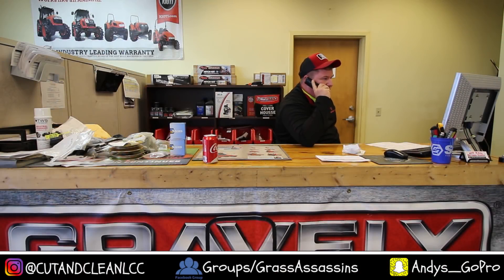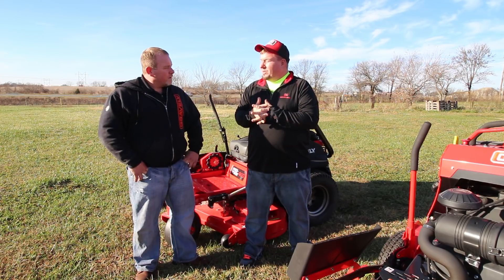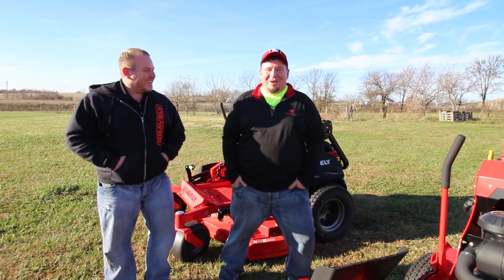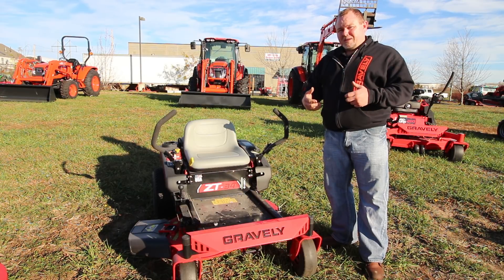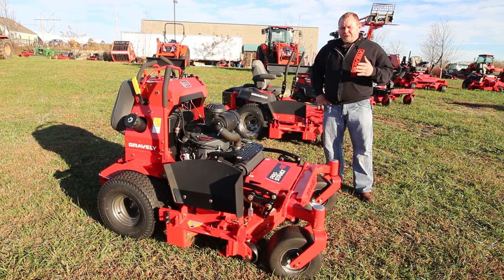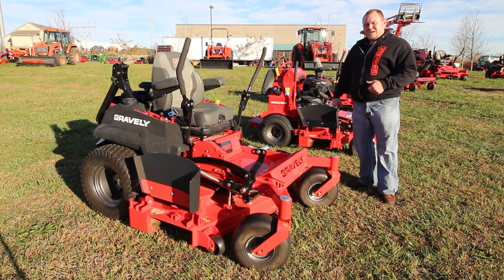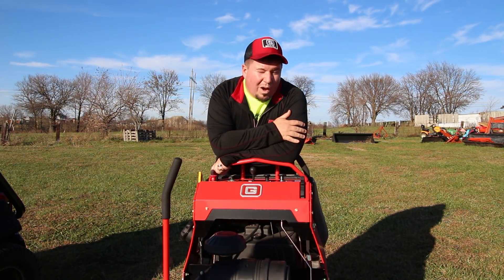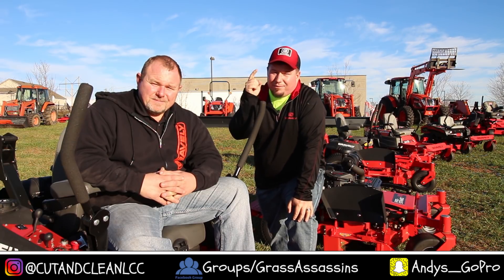Residential vs Commercial Zero Turn Mowers ► Whats The Best Lawn Mower?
Check Out The Cut & Clean TV MERCH!

Residential vs Commercial Mowers ► Whats The Difference? What’s the best lawn mower? visiting my dealer Mokan Power Equipment is Spring Hill KS. we got on the topic of Commercial and Residential Lawn Mowers and what the actual difference besides price is...

►Headphones Used

►Editing Programs

►Filming Drone

2011 Ford F150 Fx4 Coyote 5.0
5x10 Drop Gate Trailer